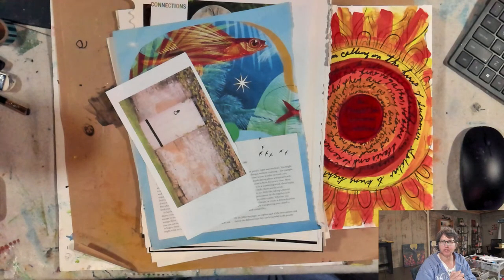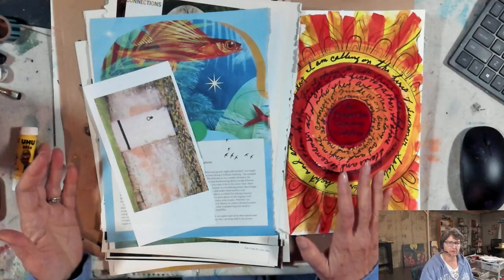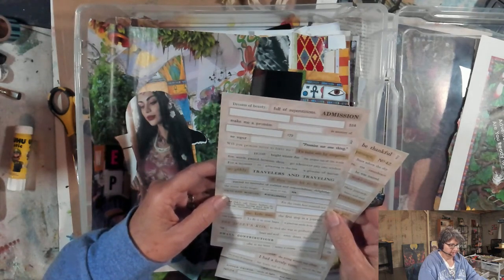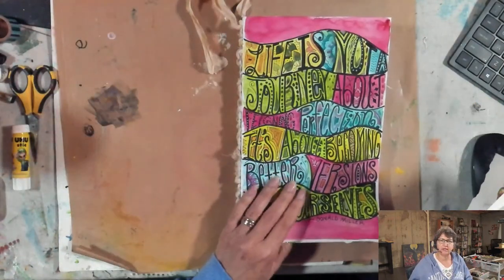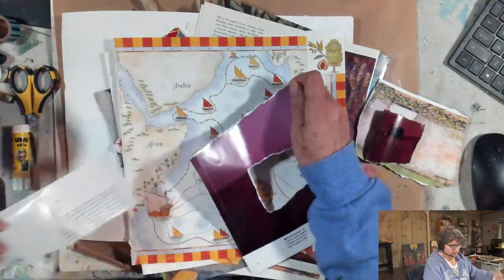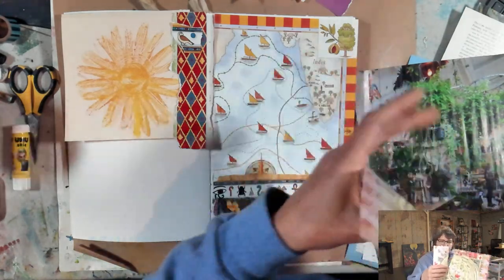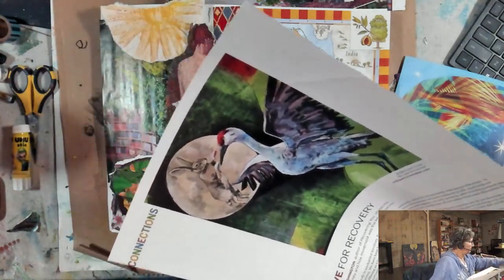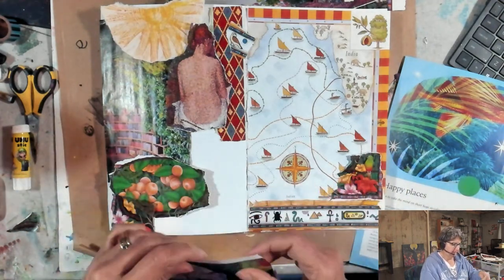Cultivating Joy with Intuitive Collage in my Art Journal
I woke up feeling like using intuitive collage for some fun and play. I have been thinking a lot about joy and how we can use art to cultivate what Brene Brown calls "a good mood of the soul." Let's cultivate that good mood on the page with color, shape and image. This is one of my go-to routines for my Morning Art Activation Process. (MAAP) Grab your art journal, a glue stick and some collage materials and create along with me.

If you love self-discovery through creative expression, consider joining me for the upcoming Mythical Makeover experience inspired by Nancy Drew.

00:00 Introduction
02:45 Collecting media
10:31 Adding cutouts to page
15:20 Cutouts and collage
25:06 Next page
35:07 Angel layer